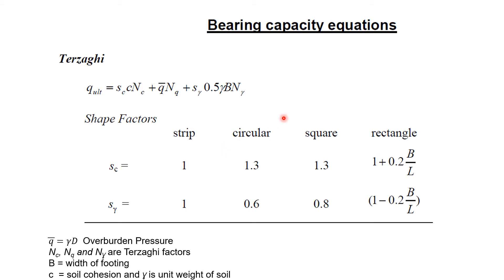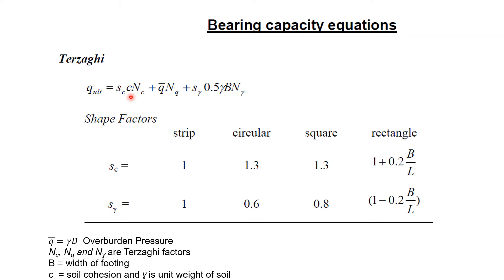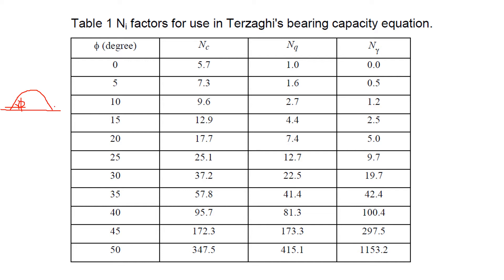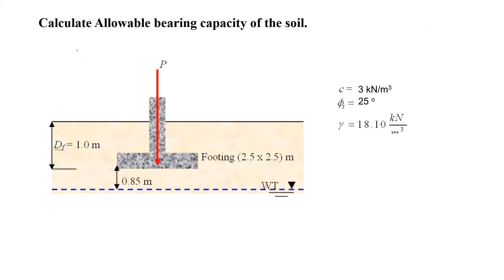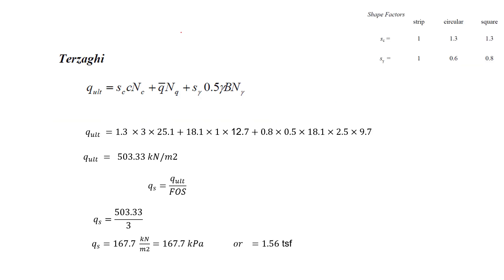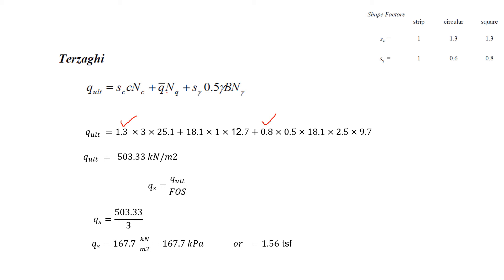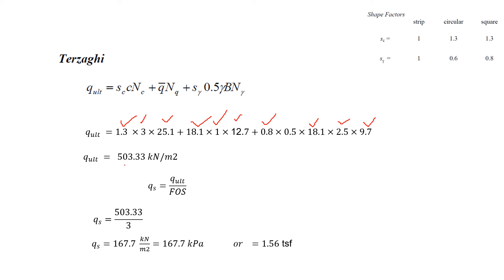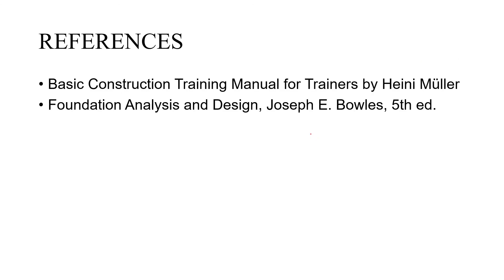Building Foundation Calculations | Part 2 , Terzaghi Equation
In this lecture, Building Foundation calculations of ultimate bearing capacity and Allowable bearing capacity discussed in detail.

1-Download Books & Software etc.